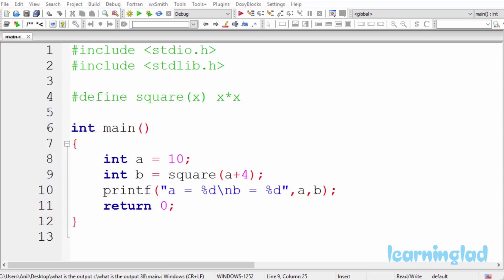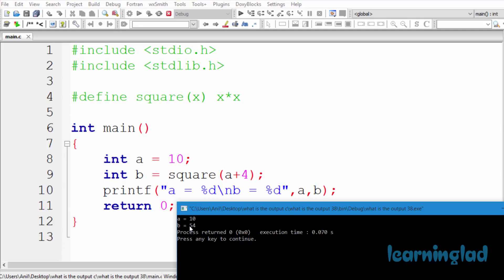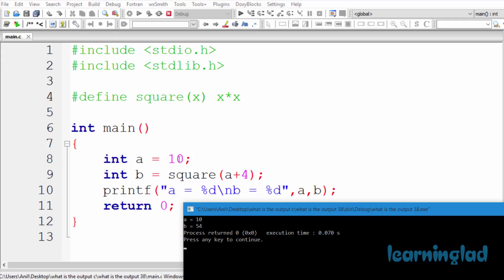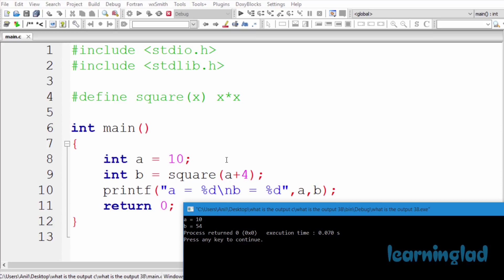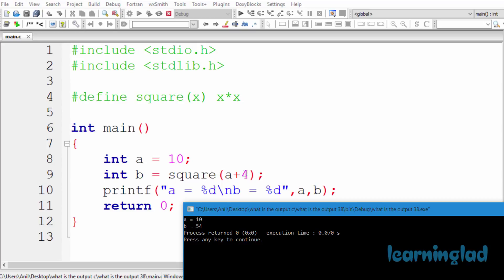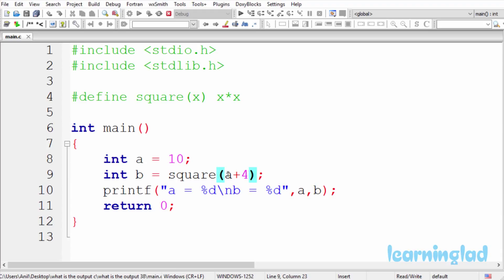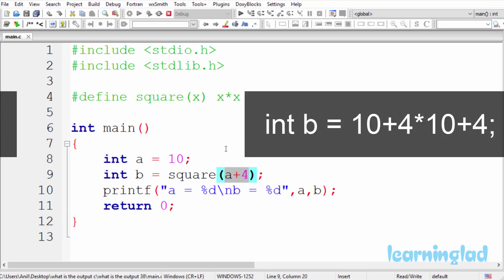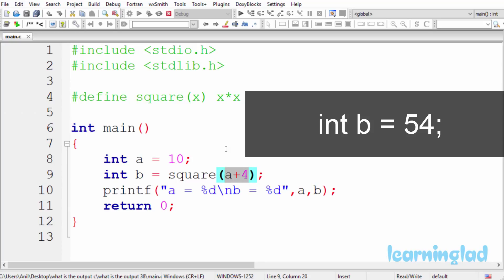What is the Output | C Programming Interview Questions and Answers for beginners